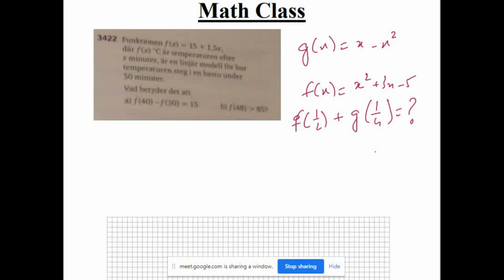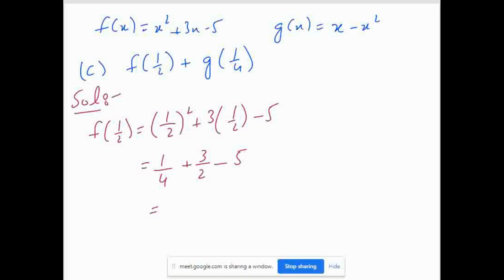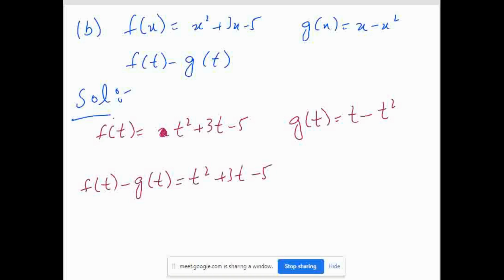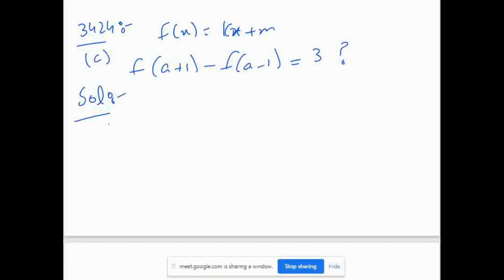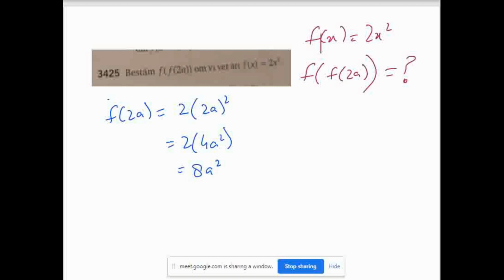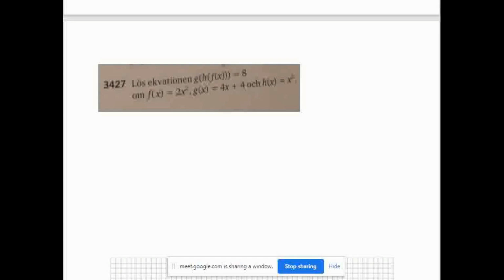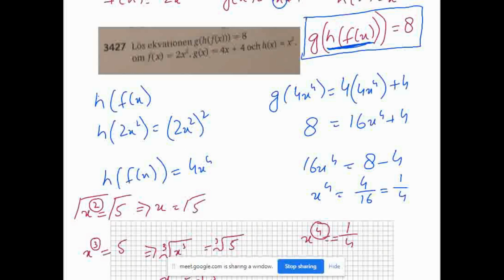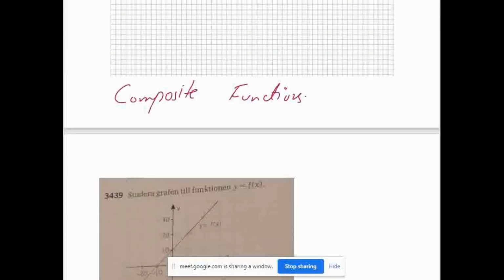Functions | Lesson 01 | Upper secondary Education l Practice questions | Sweden education system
In this video we have discussed the practice questions related to functions.
upper secondary education of Sweden.
Functions | Domain and Range | Lesson 01 | Linear and Quadratic Functions | Find Domain and Range

 • Functions | Domai...
Functions | Inverse of Quadratic functions | Lesson 02 | One-One Functions | Domain and Range

 • Functions | Inver...
Functions | Lesson 03 | Function and Transformation | Stretch | Translation | Reflection | Math 9709

 • Functions | Lesso...
Functions | Lesson 04 | Composite Function | How to solve composite functions | Math 9709

 • Functions | Lesso...
Calculus | How to apply limits with examples | Methods to attempt Limit questions

 • Calculus | How to...
Quadratics | Completing Square Form | Lesson 01 | Math 9709 | Nature & Turning point of Quadratics

 • Quadratics | Comp...
Quadratics | Discriminant | Lesson 02 | Math 9709 | The effect of Discriminant  |Discriminant method

 • Quadratics | Disc...
Quadratics | Quadratic Inequalities  | Lesson 03 | Math 9709 | Inequalities for critical values

 • Quadratics | Quad...
Quadratics | Lesson 04 | Math 9709 | Solve Linear and Quadratic equations | Quadratic equations

 • Quadratics | Less...
Quadratics | Lesson 05 | Math 9709 | Past Paper Questions |All Variants | P11/P12/P12 | 2021 & 2020

 • Quadratics | Less...
Quadratics | Lesson 06 | Math 9709 | Past Paper Questions |All Variants | P11/P12/P12 | 2019 & 2018

 • Quadratics | Less...

Challenges faced By Engineers in job Search | Role of CV and Cover letter for job | Session 1
For Part1: Dudipatsar Lake ( Part 1) | Kaghan Valley to Noori top | Noori top is a terrifying road in Pakistan

 • Dudipatsar Lake (...
For Part2: Dudipatsar Lake ( Part 2) | Noori top to Saral Lake via Jalkhad Bypass | Saral Lake | Noori top

 • Dudipatsar Lake (...
For Part3: Dudipatsar Lake ( Part 3) | Trekking from Saral Lake to Dudipatsar Lake| Saral Lake | Queen of lakes

 • Dudipatsar Lake (...
For Part 4: Dudipatsar Lake ( Part 4) | Visit to Dudipatsar Lake| Queen of lakes | Most beautiful Lake of kaghan

 • Dudipatsar Lake (...
For Part 5: Dudipatsar Lake ( Part 5) | Complete travel guide to Dudipatsar Lake | Dudipatsar Lake terk

 • Dudipatsar Lake (...